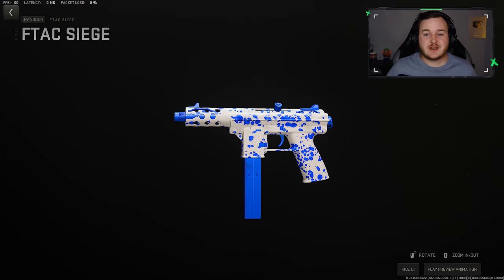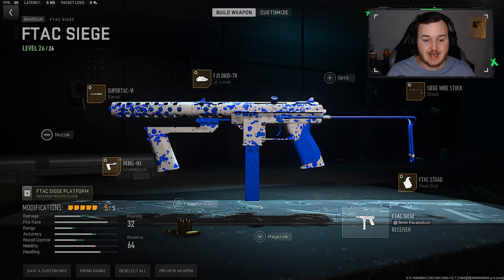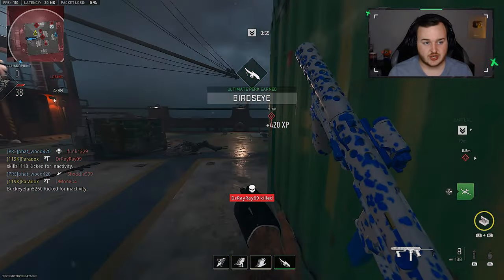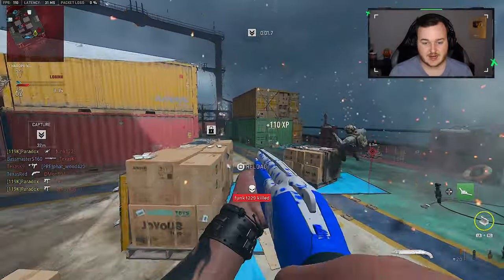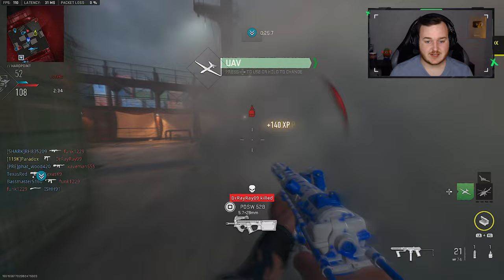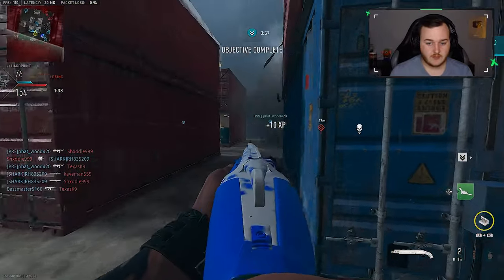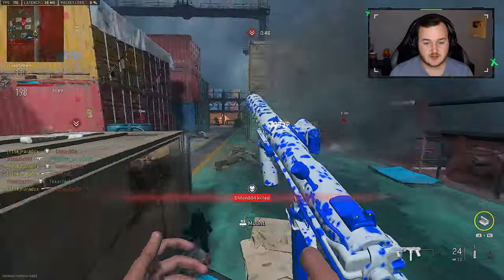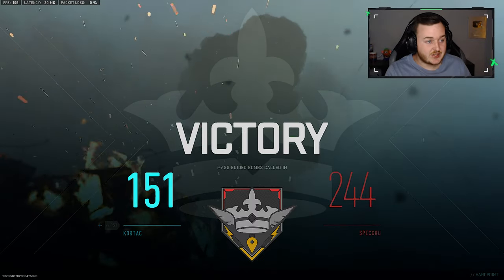*NEW* BUFFED FTAC SIEGE CLASS is GODLY AFTER UPDATE! (Best FTAC SIEGE Class Setup) Modern Warfare 2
Best ftac siege Class Setup Modern Warfare 2 / Best ftac siege Class Modern Warfare 2  / Best ftac siege Tunes Modern Warfare 2